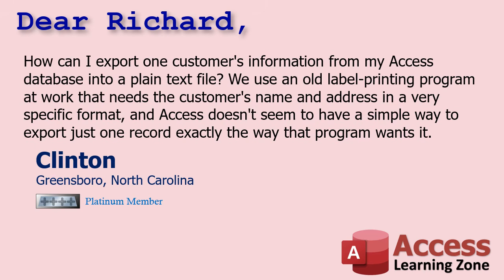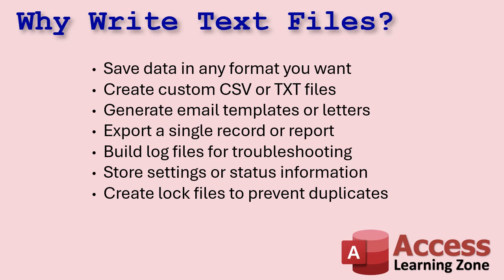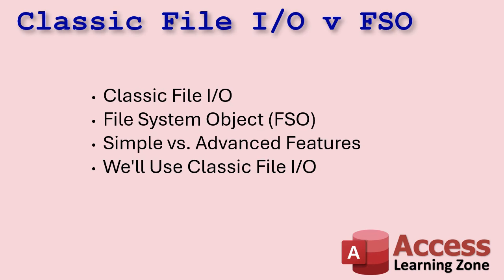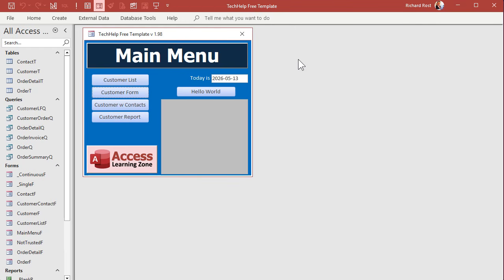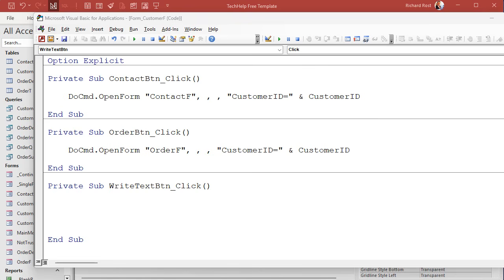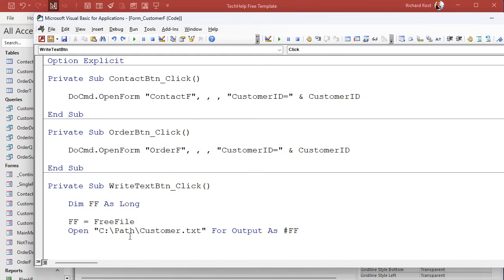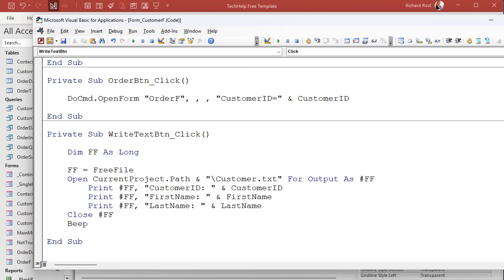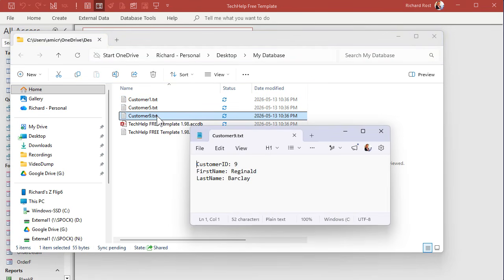How To Write A Text File In Microsoft Access VBA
In this lesson, we will cover how to write a text file using Microsoft Access VBA to export a single customer's information in a custom format. I will show you how to add a button to your customer form, use classic file IO in VBA, and output specific fields to a text file formatted exactly as needed for external programs. We will discuss how to generate individual text files for each customer and talk about additional tools like the File System Object for more advanced file handling.

Clinton from Greensboro, North Carolina (a Platinum Member) asks How can I export one customer's information from my Access database into a plain text file? We use an old label-printing program at work that needs the customer's name and address in a very specific format, and Access doesn't seem to have a simple way to export just one record exactly the way that program wants it.

CHAPTERS:
00:00 Introduction
04:23 Prerequisites
05:01 Creating The Export Button
06:46 Writing The File Output Code
09:52 Creating Unique File Names
10:51 Recommended Courses
12:04 Conclusion